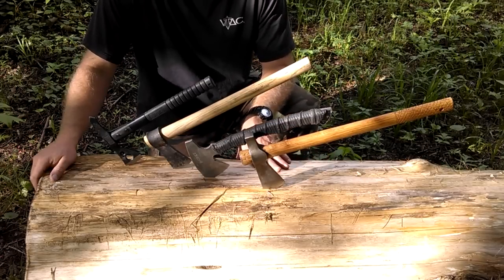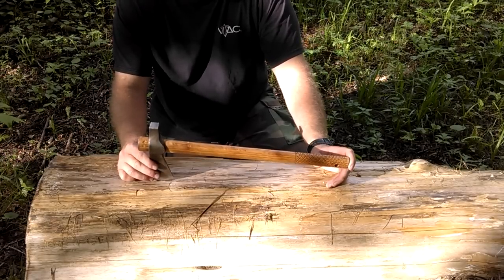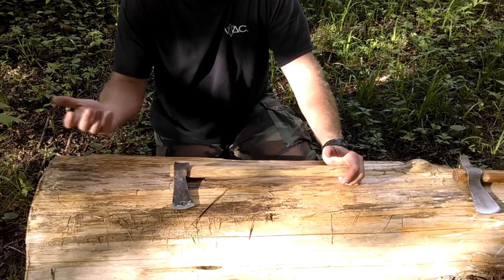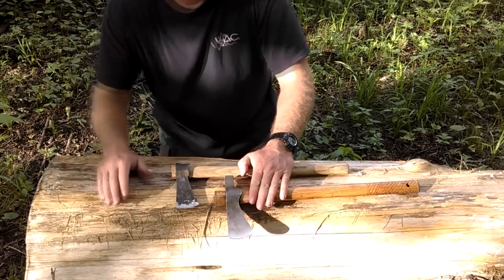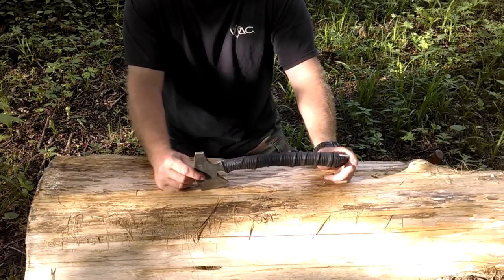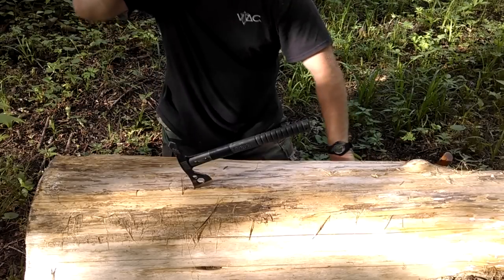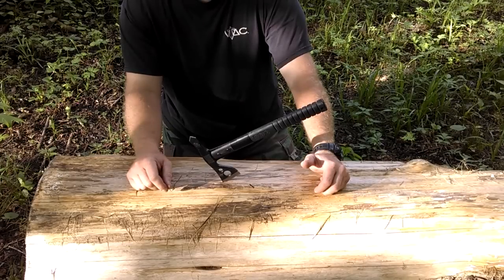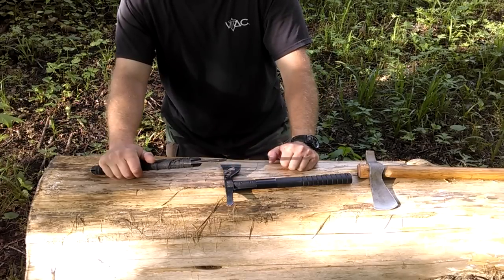Tomahawks Tactical Vs Traditional Pt 1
This is part one of a series I am going to do which looks at modern and old school hawks. Lots of survival gear @